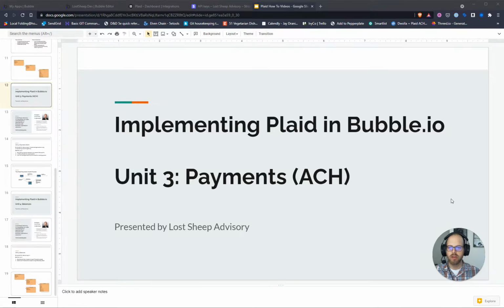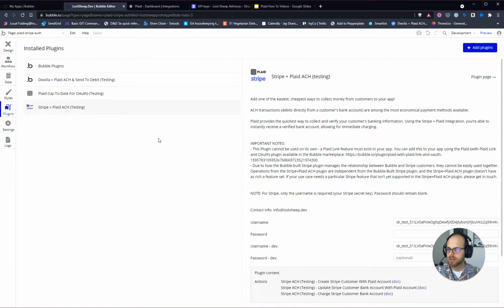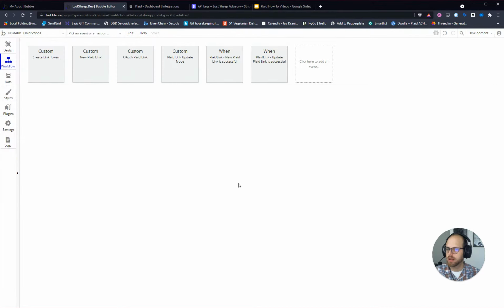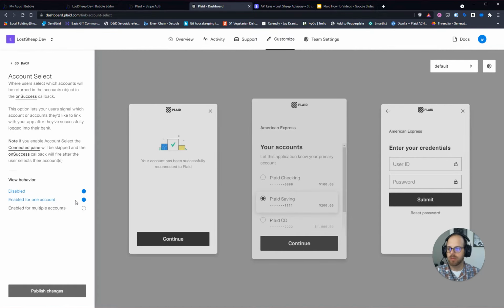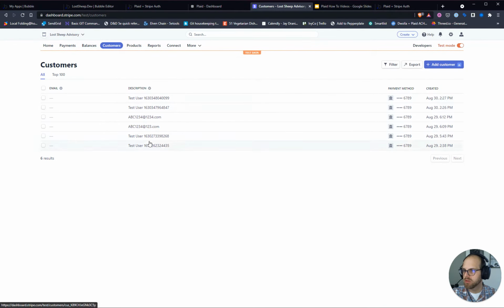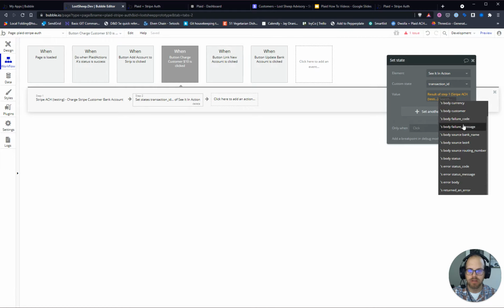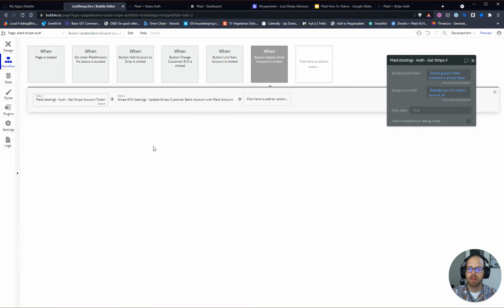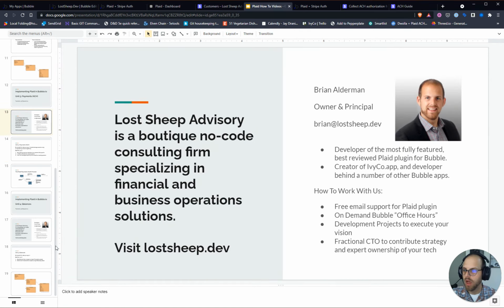Plaid in Bubble.io - Unit 3: Payments (ACH) with Stripe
How To integrate your Bubble.io App with Plaid - ACH Payments

Find this helpful? Consider buying me a coffee

Unit 3: Payments (ACH)

In this video, we cover how to:
- Set up ACH as a payment method on a new customer’s Stripe profile
- Initiate an ACH payment with the customer
- Know how to change the ACH Payment method for an existing customer